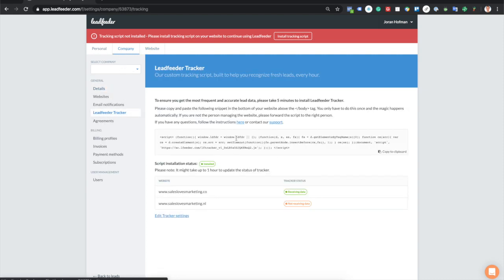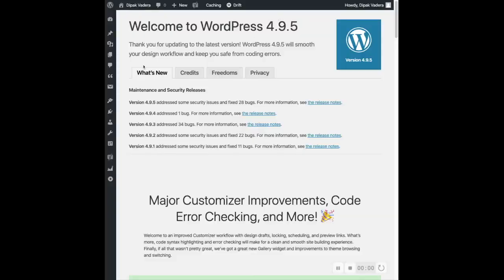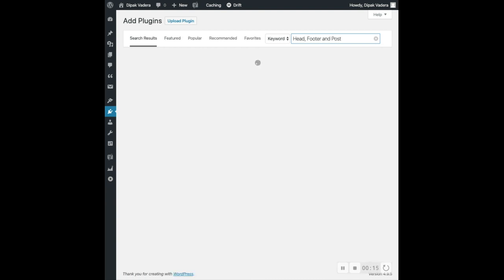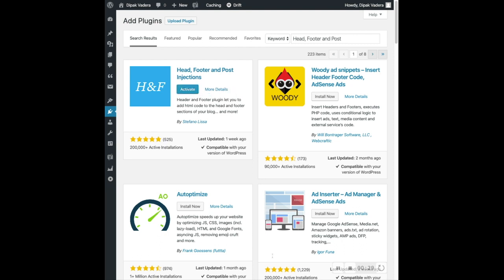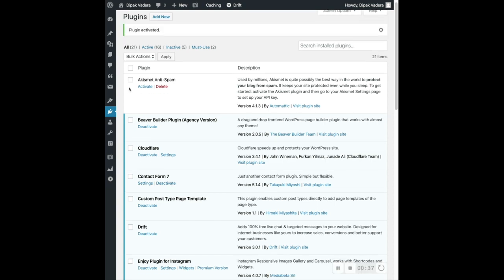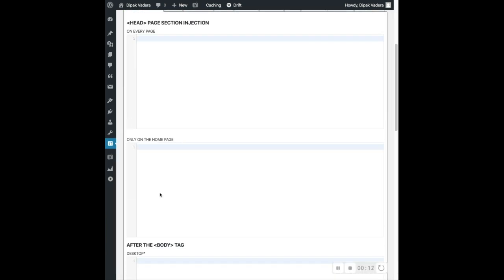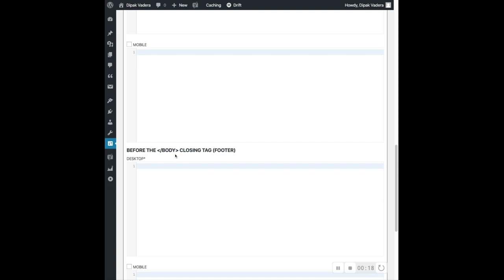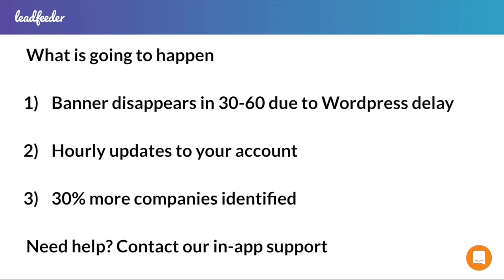Adding Leadfeedeer Tracker to your WordPress site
How to add the Leadfeeder Tracker script to your WordPress website.

The script has to be present on all of your site's pages. This should be done automatically once you've added the script following these WordPress guidelines.

If there are pages or website sections that are not part of WordPress please speak to your website developer to get it correctly installed on all of your pages.